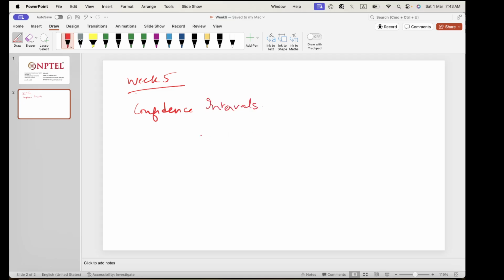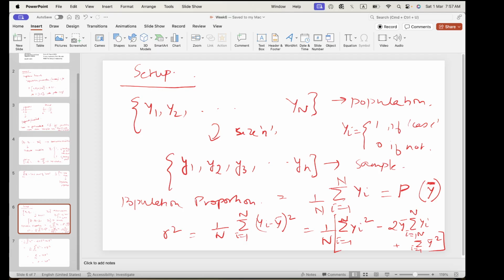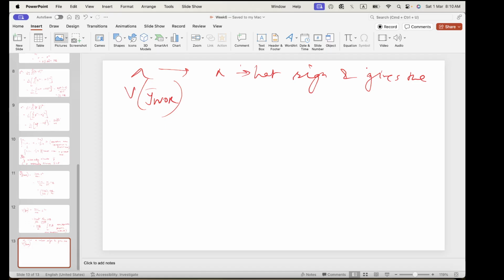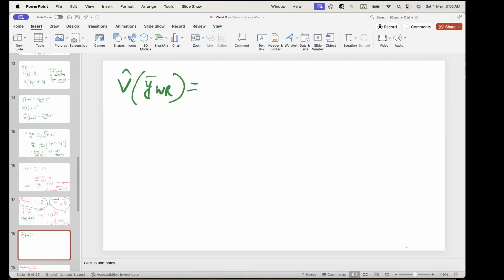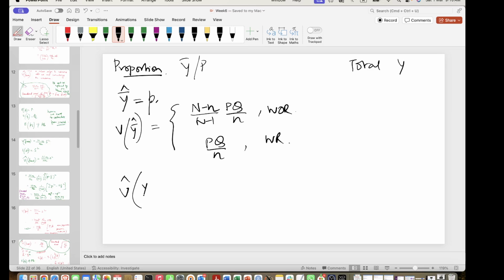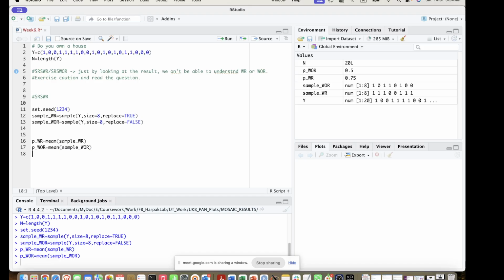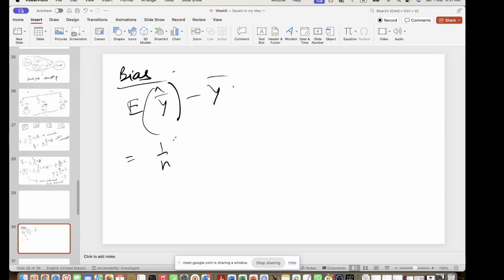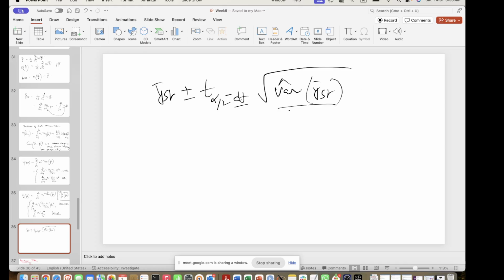Week6-Essentials of Data Science with R-II: Sampling Theory & Linear Regression Analysis(noc25-ma21)